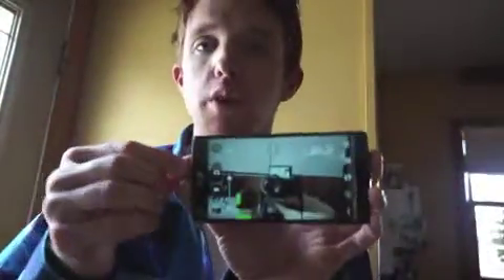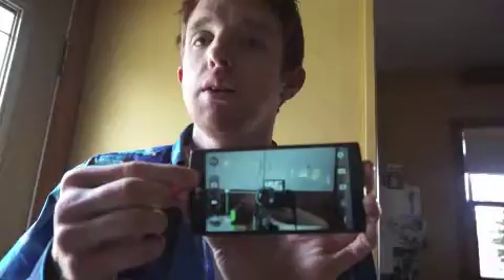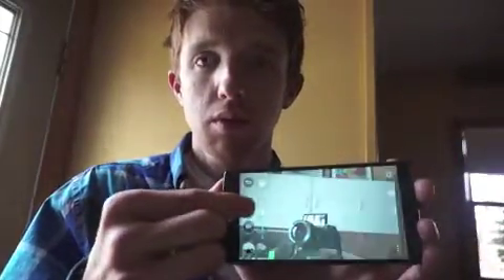5 LG G4 TRICKS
Showing 5 hidden tricks that the lg g4 phone can do